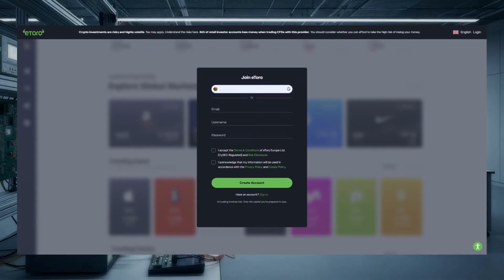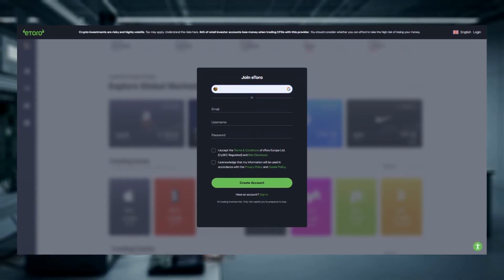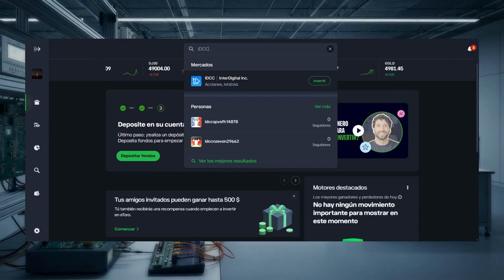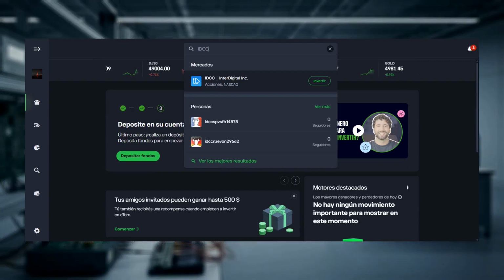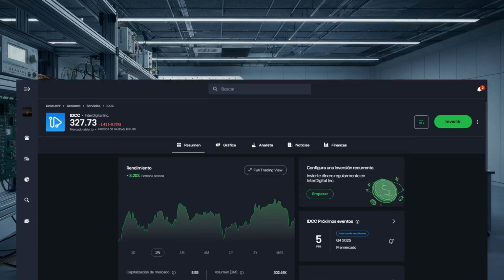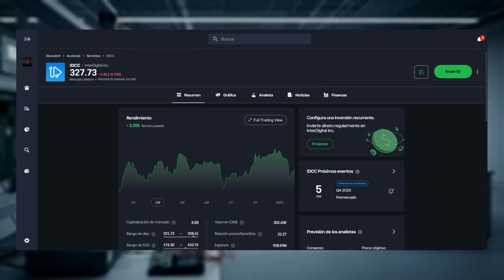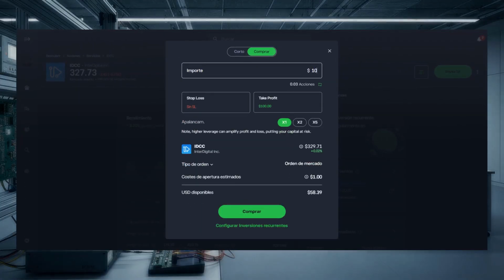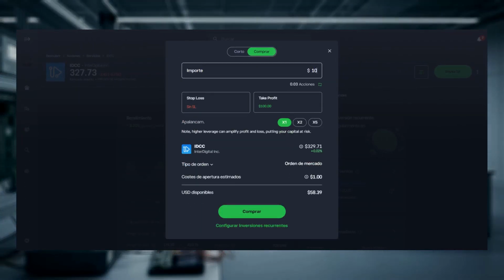How to Invest in InterDigital Inc. (IDCC) Step by Step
Educational guide on how to buy shares of InterDigital Inc. (IDCC) using a retail broker walkthrough.
InterDigital Inc. is a company specializing in wireless technologies, research and development for mobile communications and patent licensing, listed on NASDAQ under the ticker IDCC. This short video explains the basic steps to locate and purchase shares using an example broker interface.
Summary steps: register with a broker, complete identity verification, fund your account, search the ticker IDCC, confirm the NASDAQ listing and company details, enter the amount to invest, review and place the order, and monitor your new position in your portfolio. We use eToro as a demonstration platform to show common screens and actions, but other brokers follow similar steps.
Always perform your own research before making investment decisions and consider consulting a qualified advisor. The video demonstrates procedural steps; it does not recommend buying or selling any security and contains no promises of performance.
How verification and funding typically work: brokers usually ask for a government-issued ID and proof of address as part of regulatory compliance. Funding options vary by broker and region—confirm available deposit methods before starting.
Order types and market hours: if the market is closed your order may be placed as a pending order or executed when the market opens, depending on the order type you select. If you lack sufficient funds the platform will prompt you to add money before completing a purchase.
Easily review the full process in the video and check the link above if you want to explore eToro's registration page.